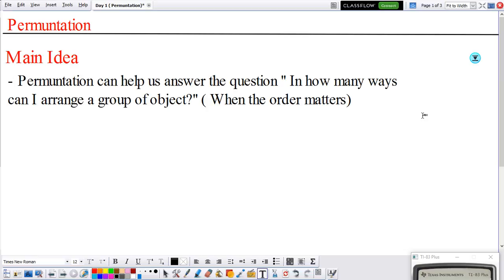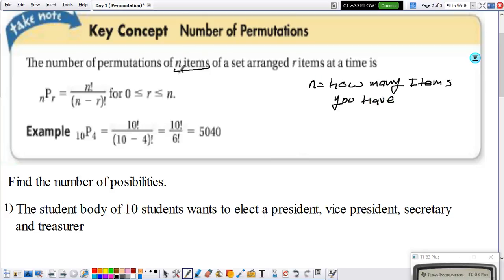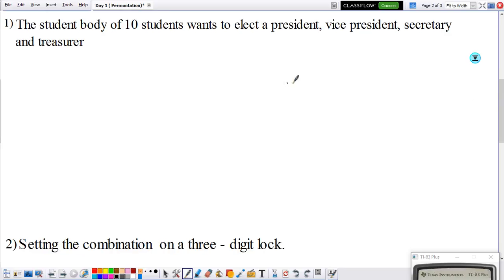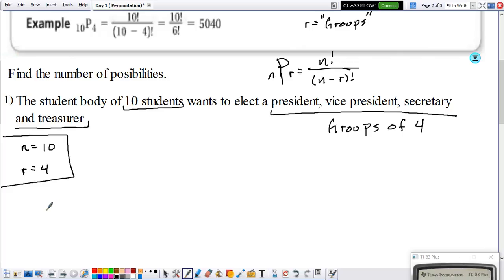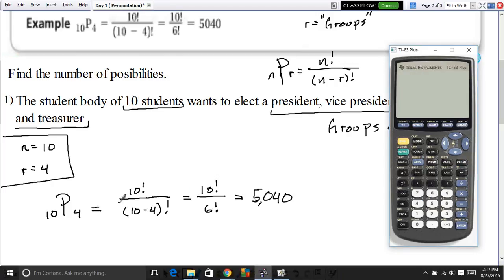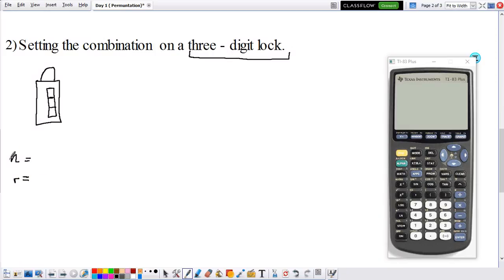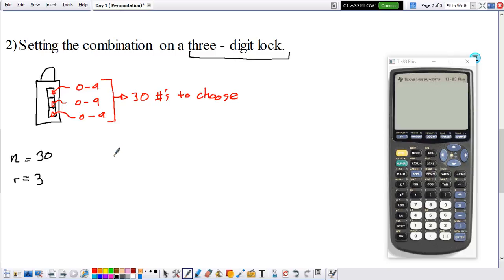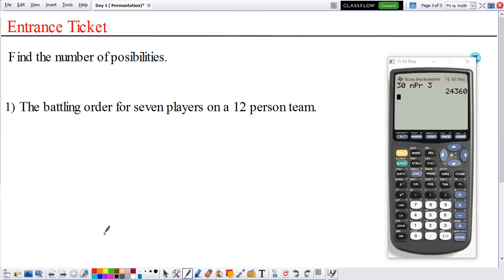Permutation | Algebra 2